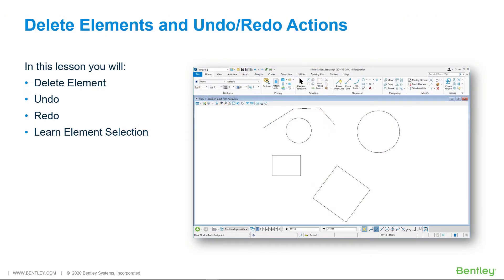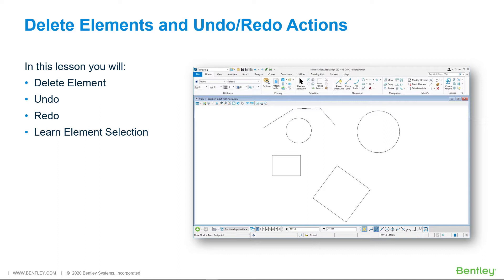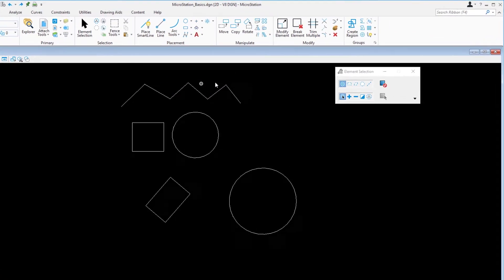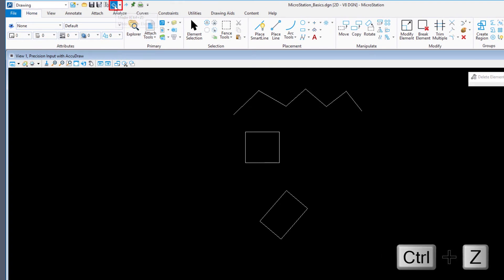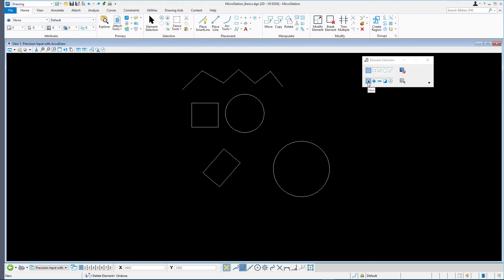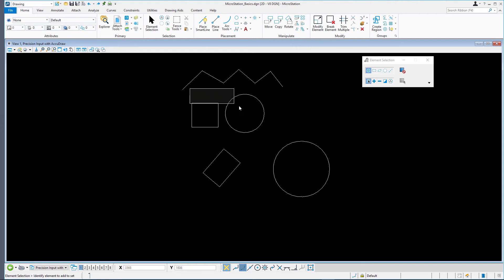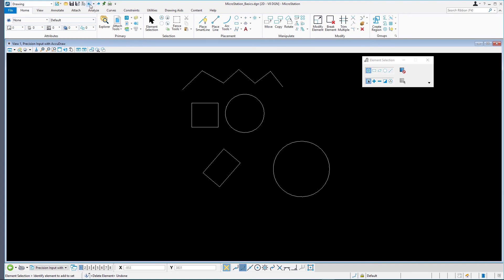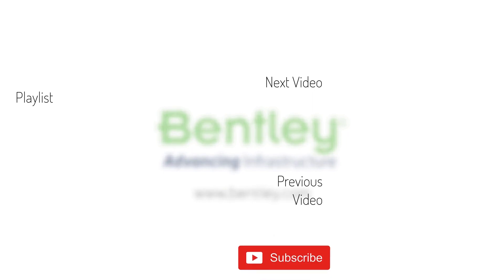5 Delete Element, Undo, and Redo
Mistakes happen, and MicroStation has numerous ways to assist. In this video you will learn how the Delete, Undo and Redo commands function.